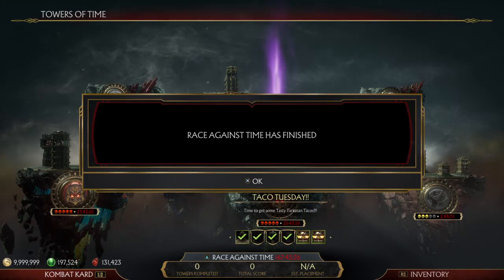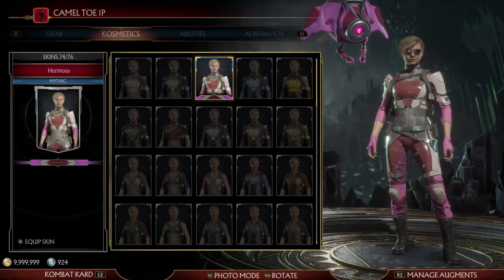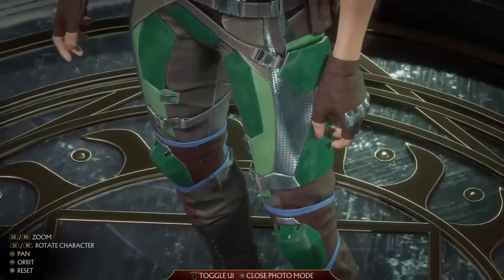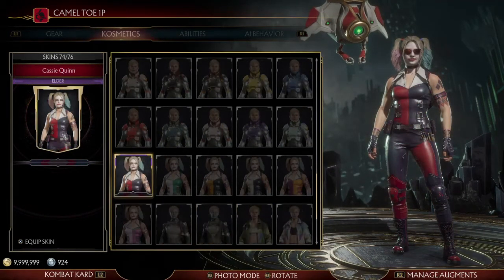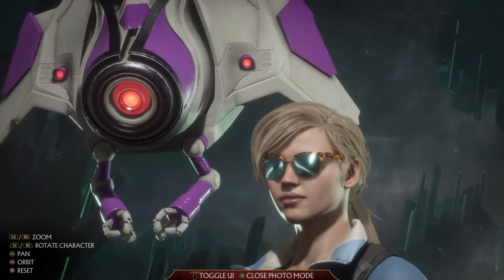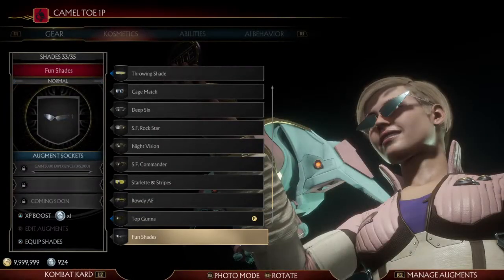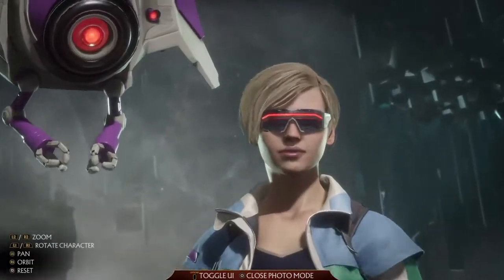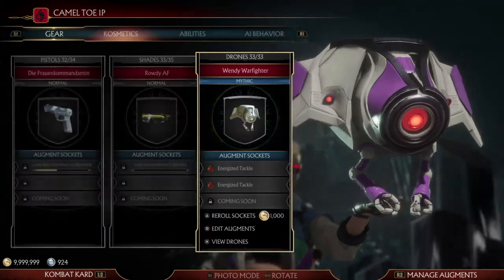MK11 Fashion Police : Cassie Cage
All gears & skins for Cassie Cage from the vanilla release of MK11.